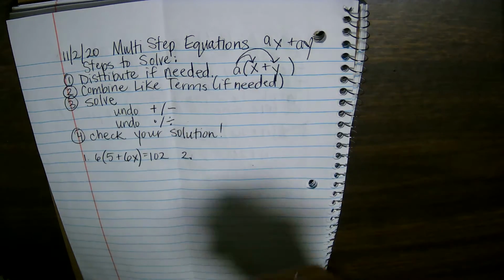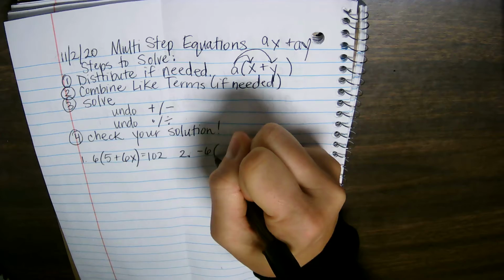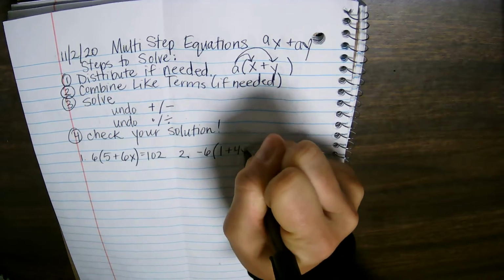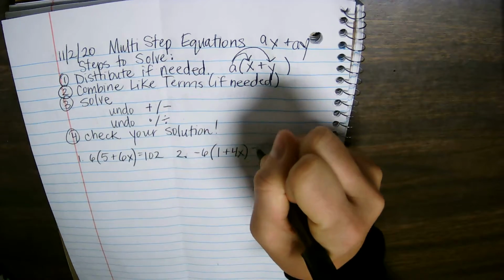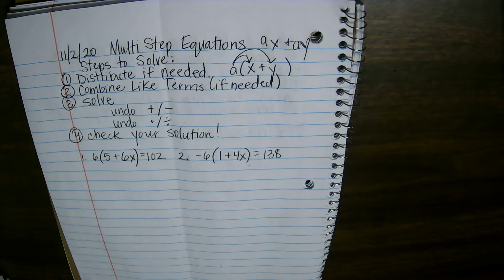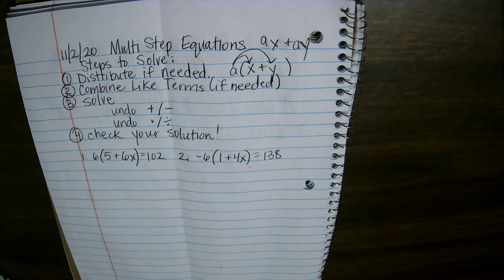11/2/20 Multi-Step Equations Part 1